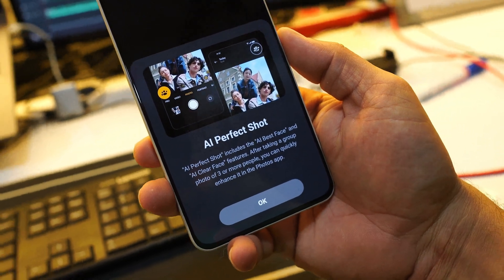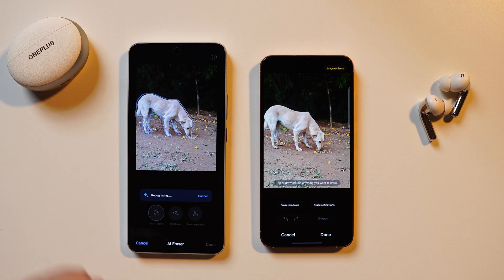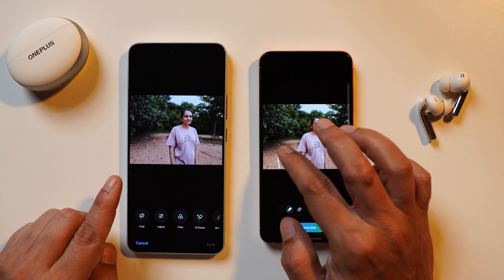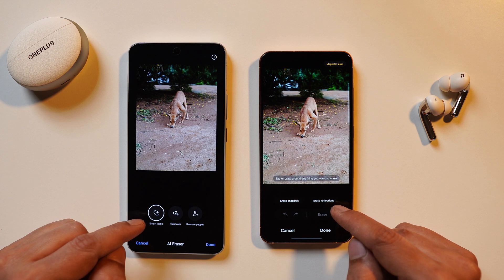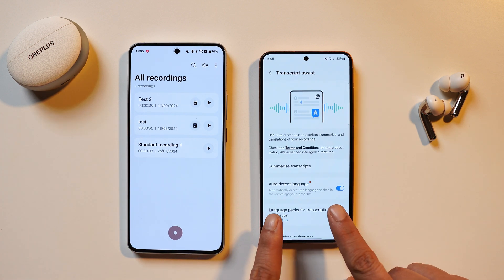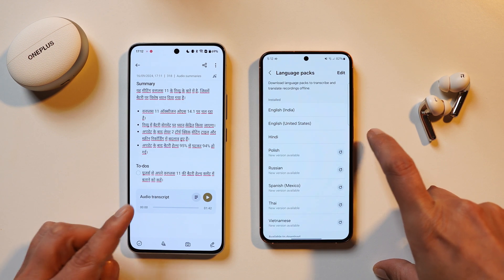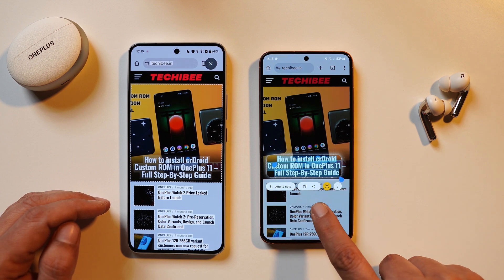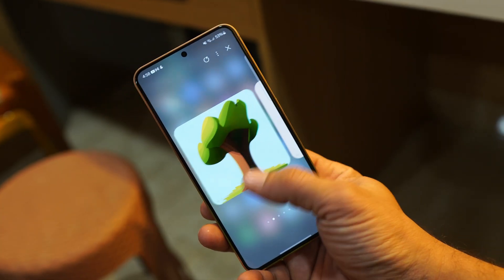OnePlus OxygenOS 14.1 (AI) vs Samsung OneUI 6.1.1 (Galaxy AI)🔥 Who’s Leading the AI Game? 🤔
Here is the Comparison between OxygenOS 14.1 (AI) & Samsung OneUI 6.1.1 (Galaxy AI). Check out our video to know who leading the AI game.

Nothing OS 3.0 Android 15 First Look🚀: All the New Features & Changes Explained! 🔥